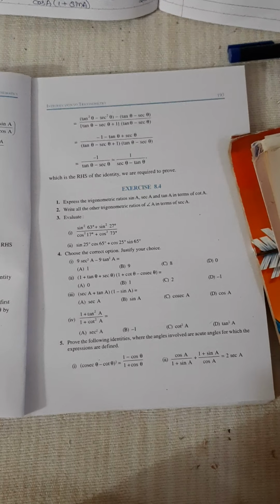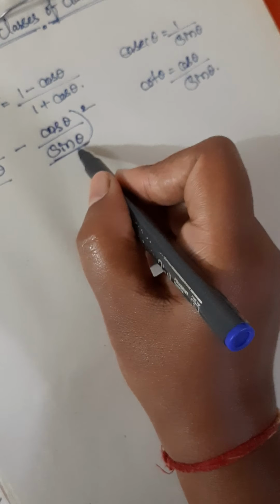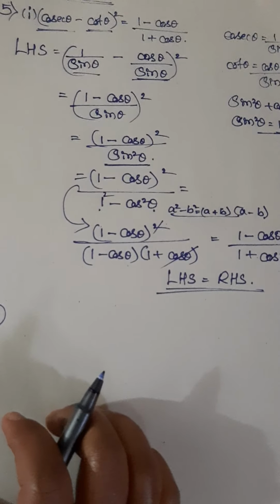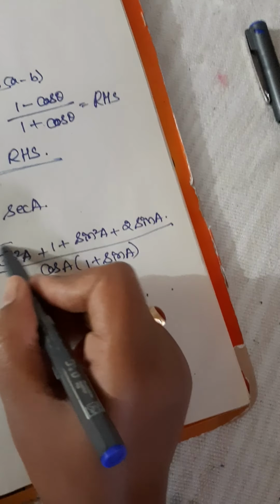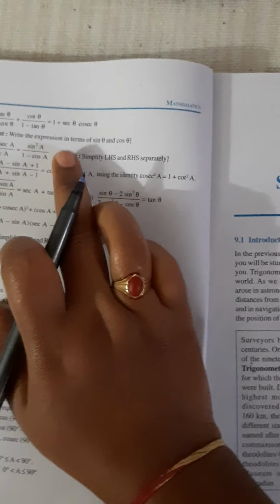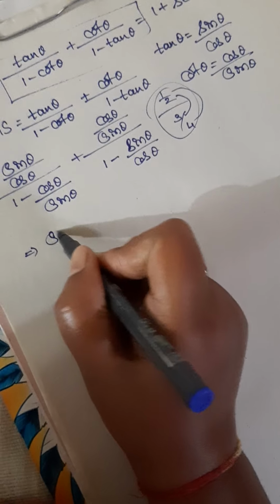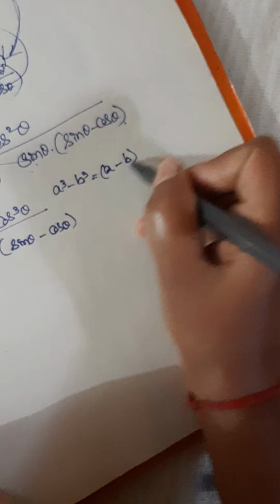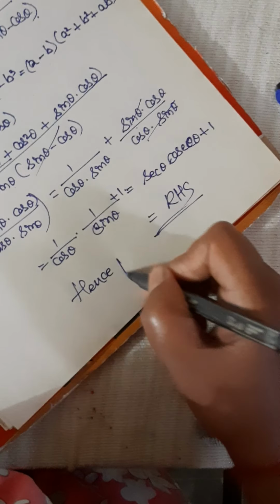SP classes # 28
CBSE maths Class.10 exercise 8.4 Que no.5(i, ii & iii)